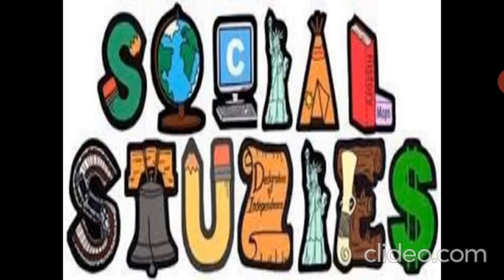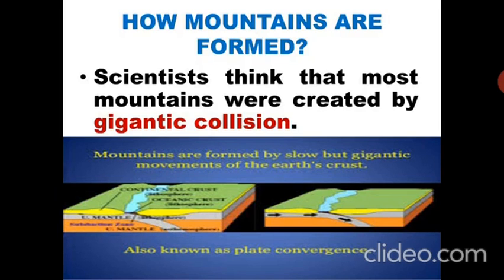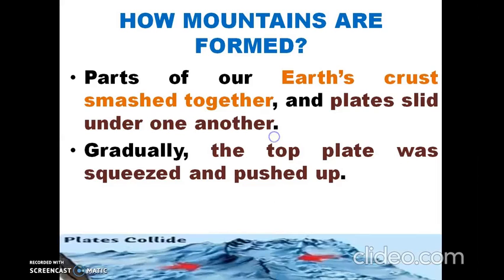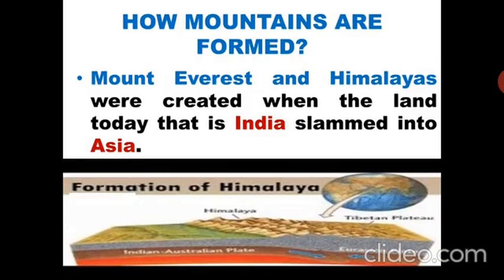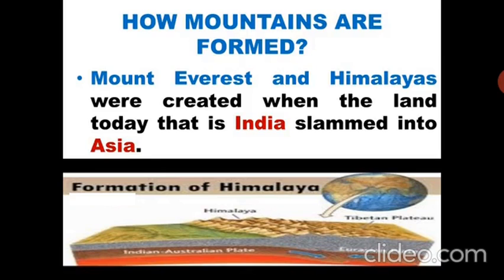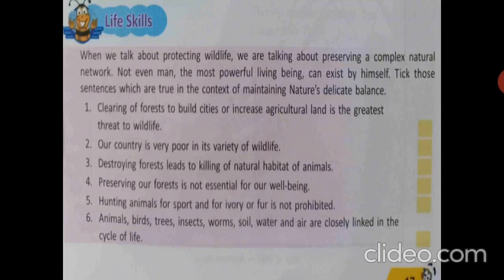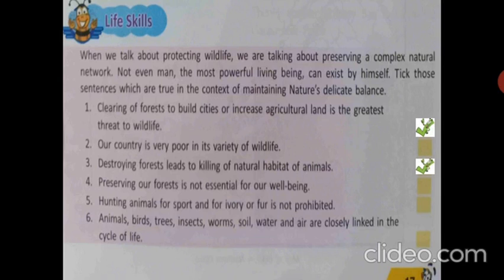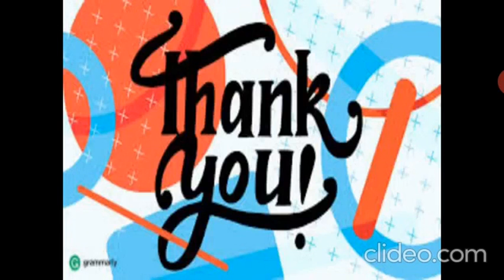4 SST 24